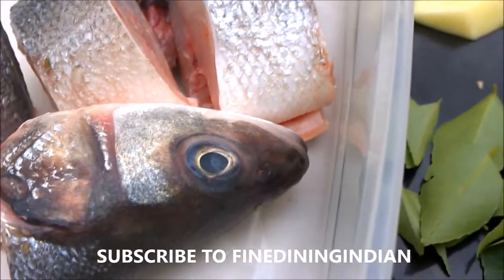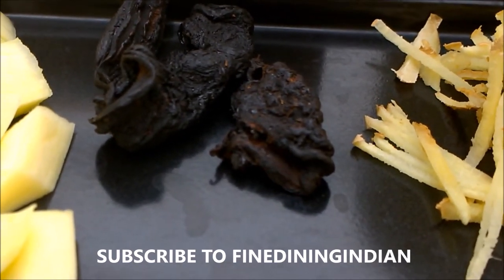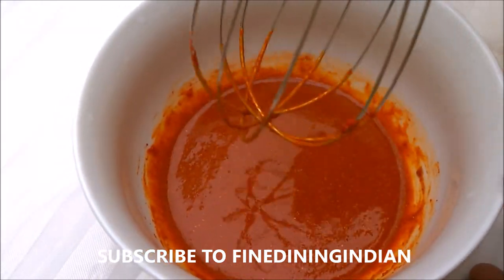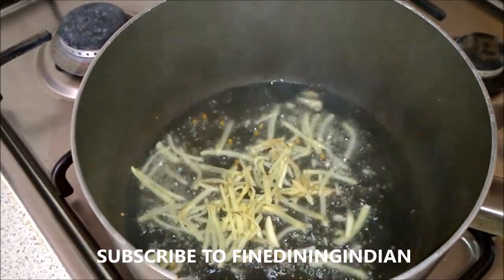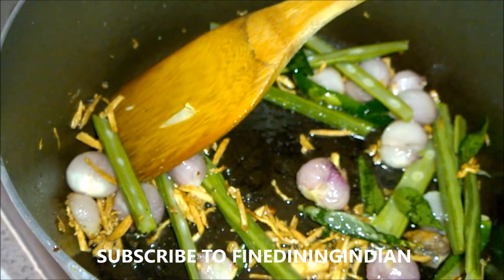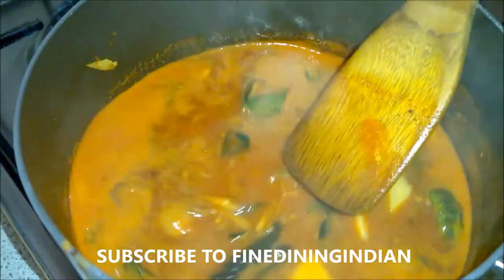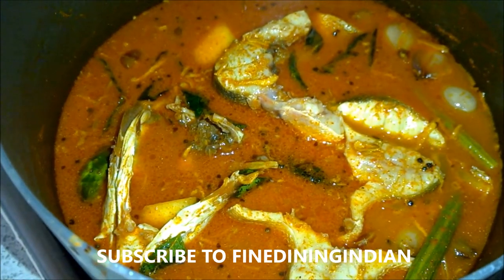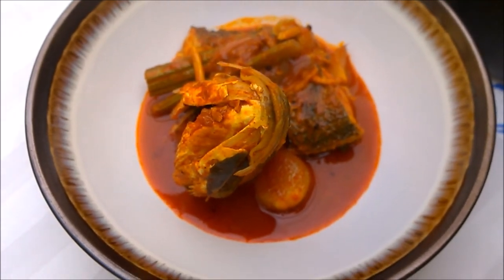AUTHENTIC COUNTRY STYLE FISH CURRY-NADAN-FINEDININGINDIAN 97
One of the finest recipe you can make at home English version of the nadan meen curry recipe.in this recipe we use seabass, drumstick,raw mango,kashmiri chilli powder...

Our passion to create simple and stylish Indian cuisine reflects in all our videos, The India cuisine revolution starts is the Face of new Indian Cuisine.